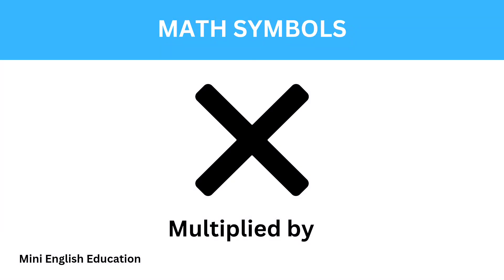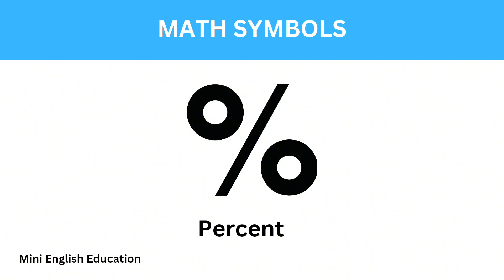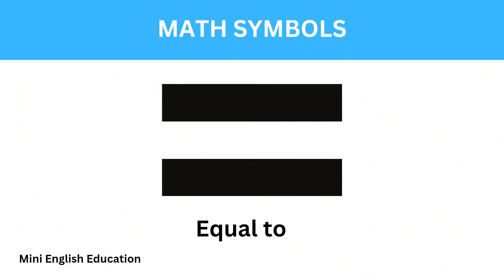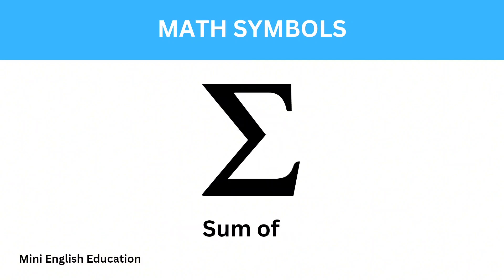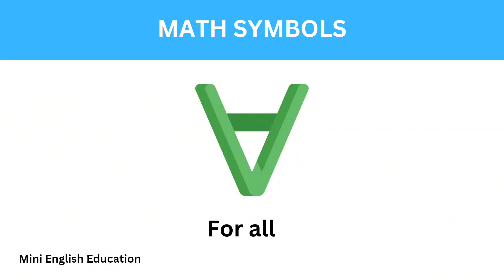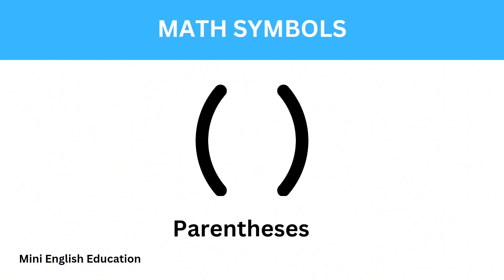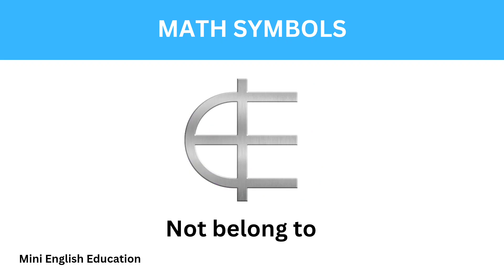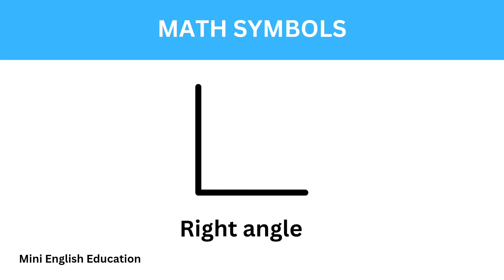Math Symbols Nams ub English | Mini English Education